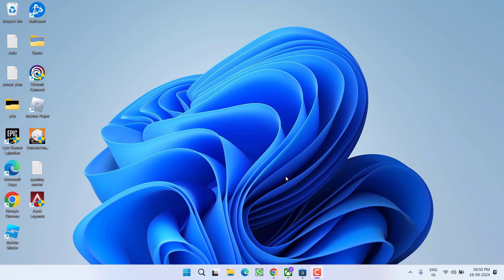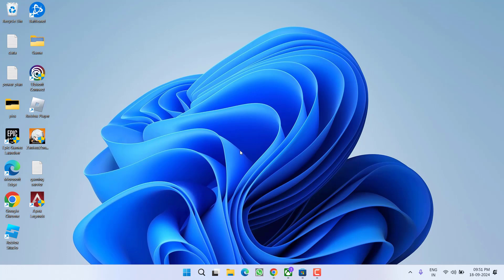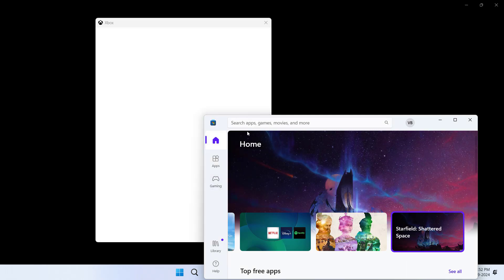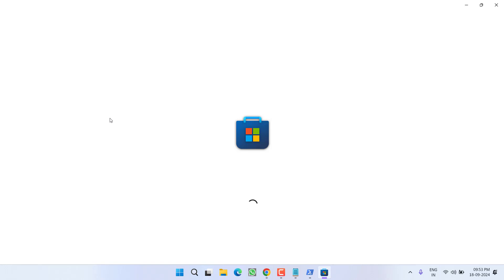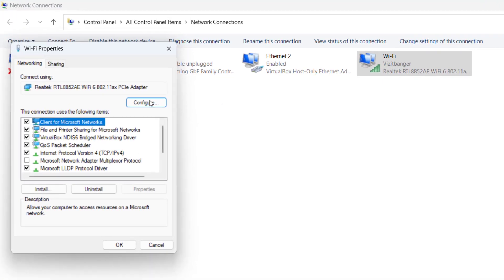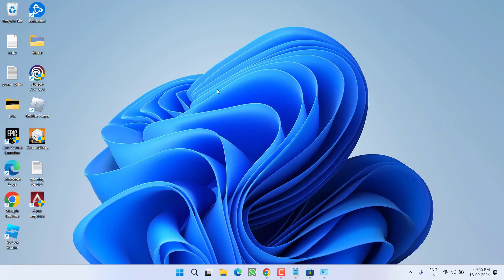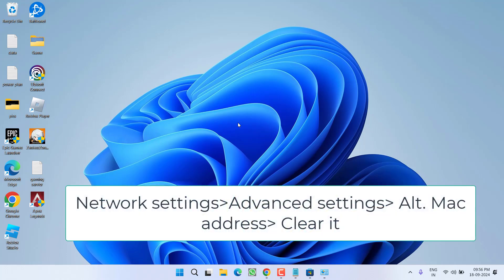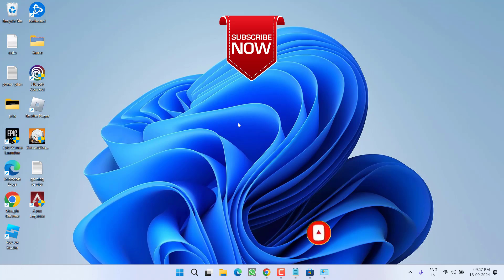Xbox we cant show game pass games right now fix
While launching the Xbox app users are getting the error sorry we cant show game pass games right now. Go to the Microsoft Store whenever a user click on the library or after opening the Xbox app on the PC or the console
So this video is all about fixing this issue of Xbox game pass games not showing

00:00 Introduction
00:16 Method 1 by installing the optional updates
00:50 Method 2 by logging into the same email id
01:46 Method 3 by reinstalling gaming service
02:56 Method 4 by using the google DNS
03:52 Method 5 by fixing the issue with verizon internet
04:15 Method 6 by resetting the console
04:38 Method 7 by changing the network settings on console
05:00 Method 8 by adding port on console

start ms-windows-store://pdp/?productid=9MWPM2CQNLHN